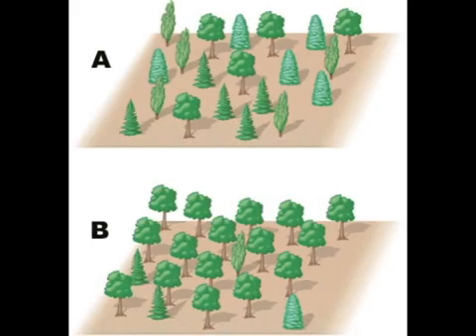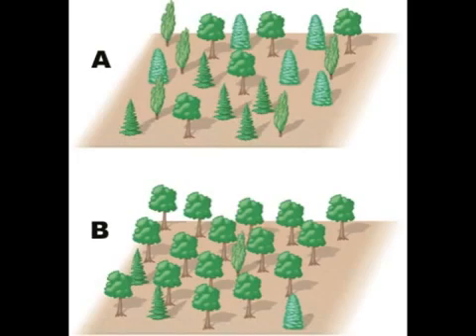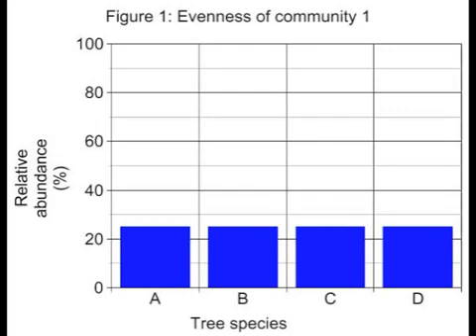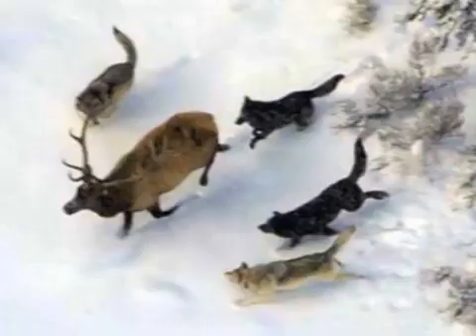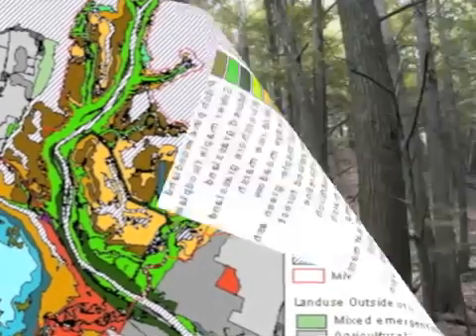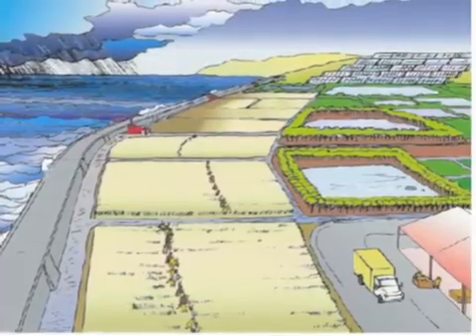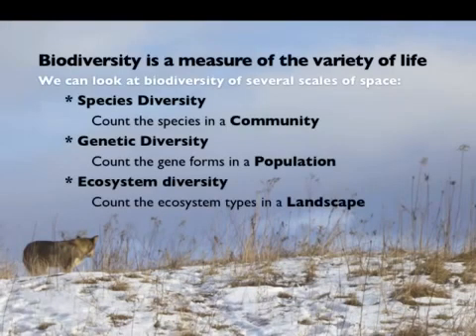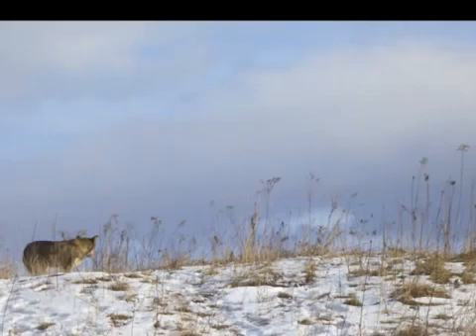Biodiversity Richness, Evenness, and Importance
biodiversity conservation